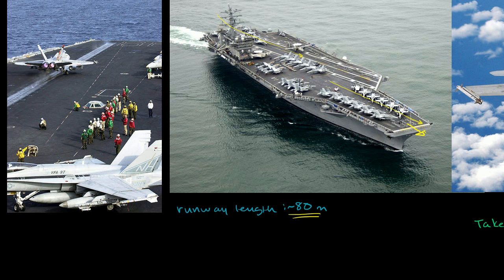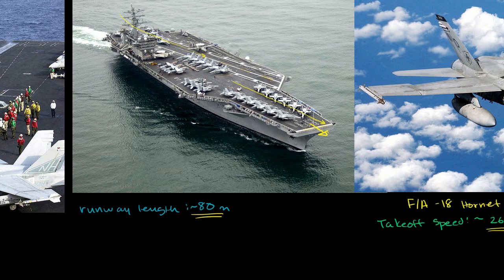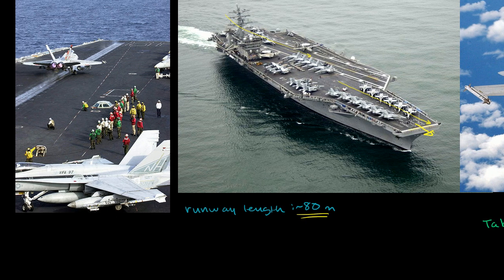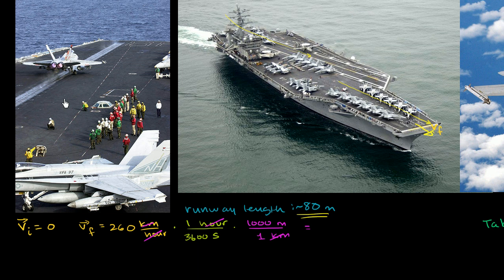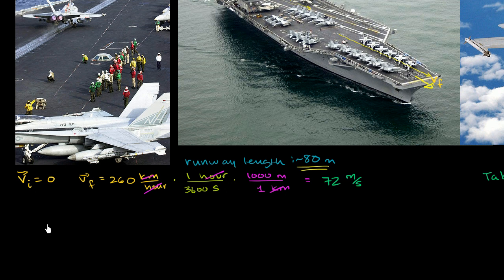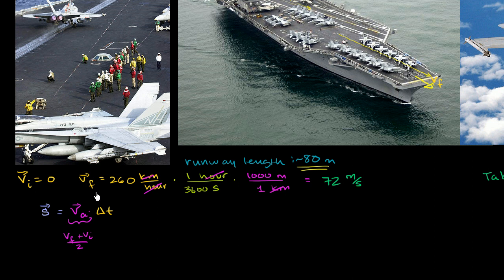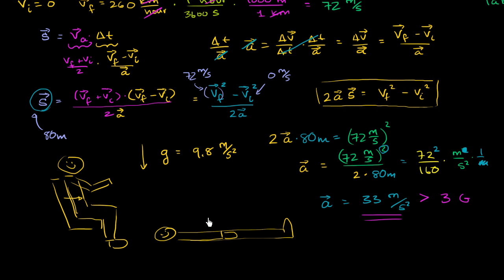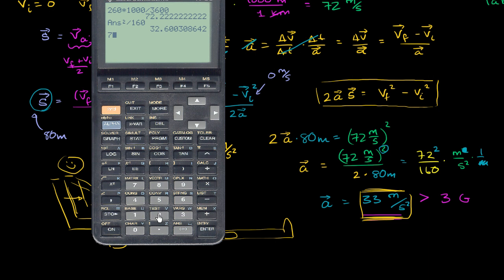Acceleration of aircraft carrier take-off | One-dimensional motion | Physics | Khan Academy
Courses on Khan Academy are always 100% free. Start practicing—and saving your progress—now

Using what we know about take-off velocity and runway length to determine acceleration. Created by Sal Khan.